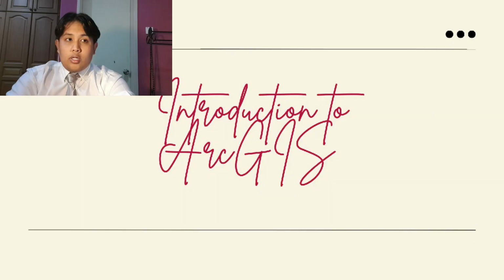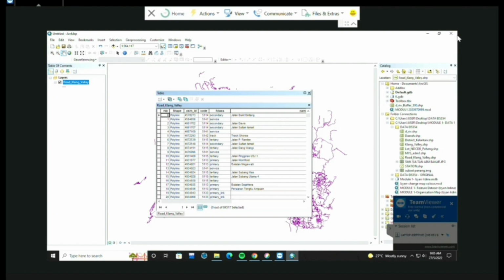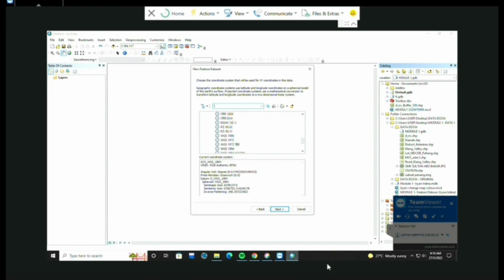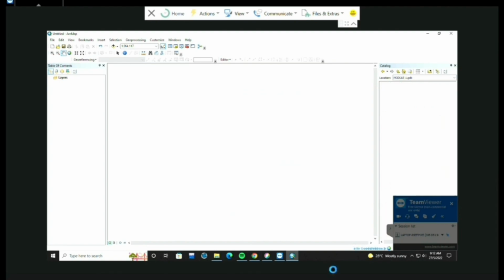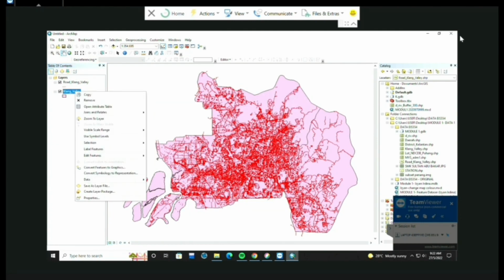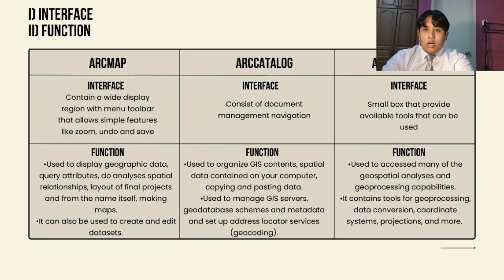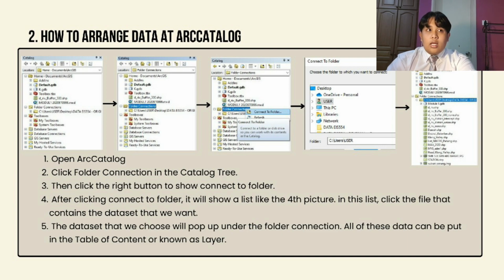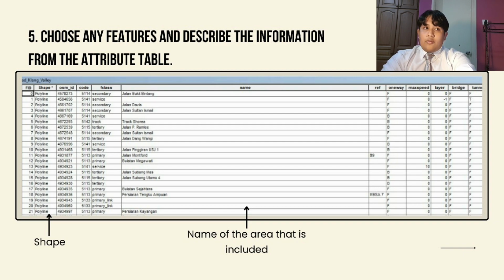EVT554 MODULE 1 - AMIR RAFIQ BIN RIZAL I 2021119887 I AS2293C